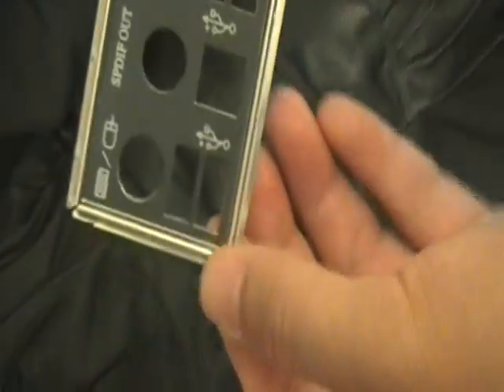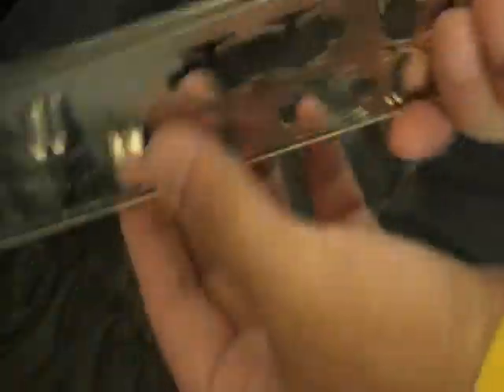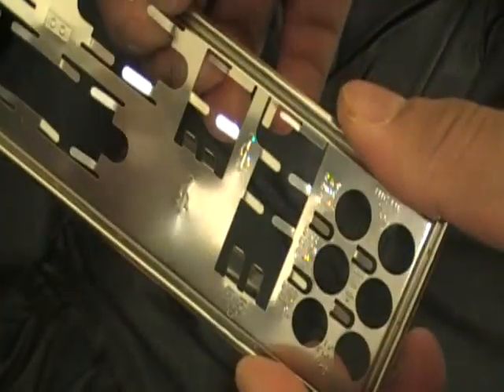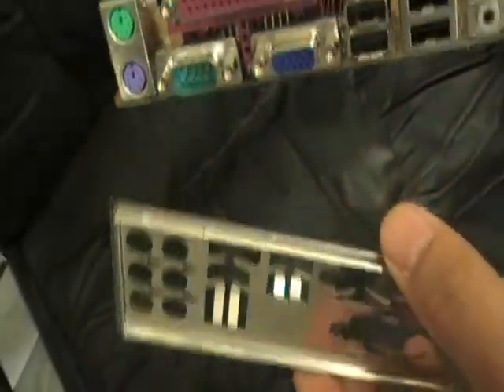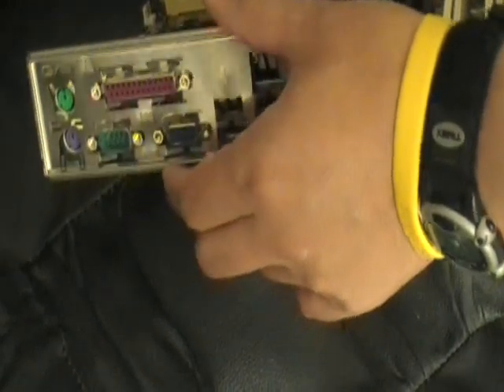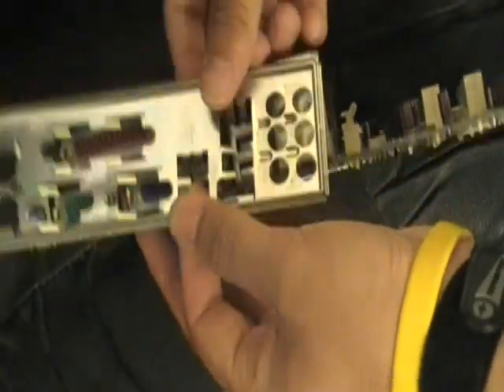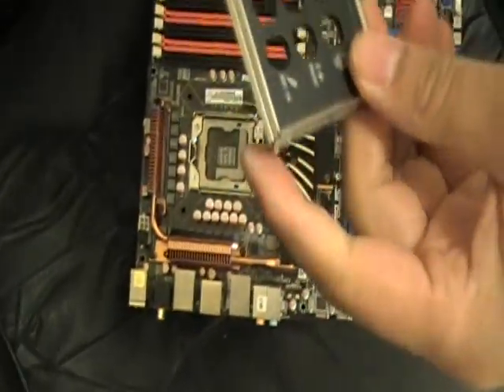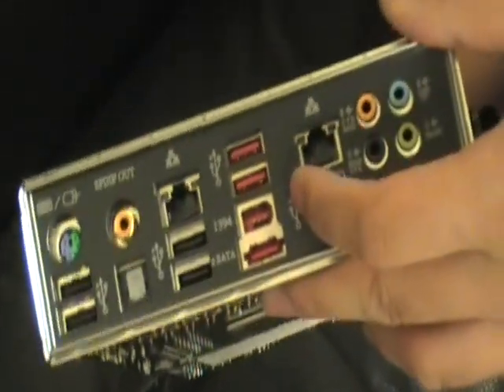ASUS Q-Shield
Quick and Comfortable Installation

The specially designed ASUS Q-Shield does withoutthe usual "fingers" - making it convenient and easy to install. With better electric conductivity, it ideally protects your motherboard against static electricity and shields it against Electronic Magnetic Interference (EMI)